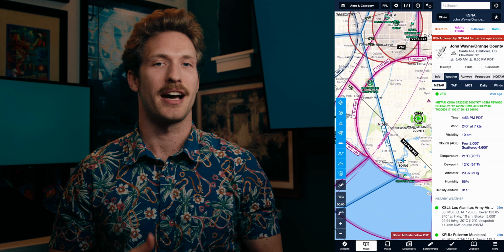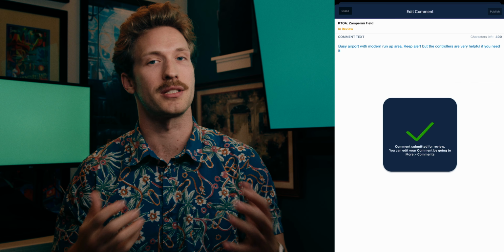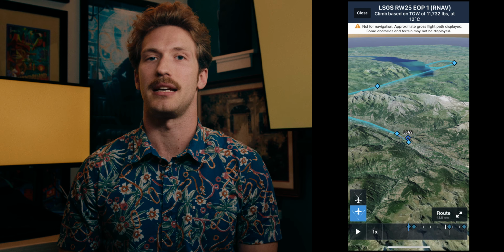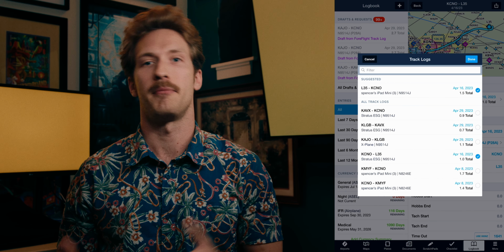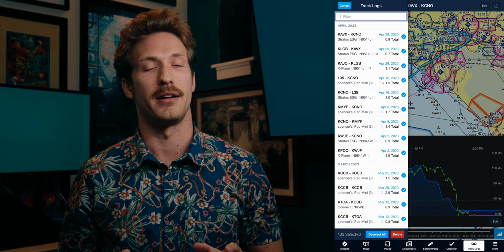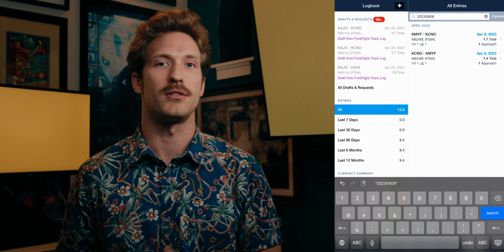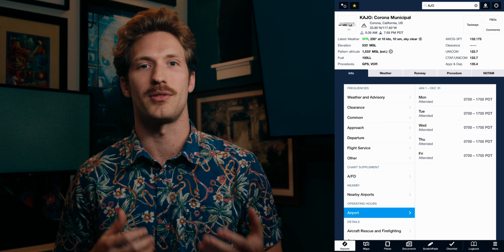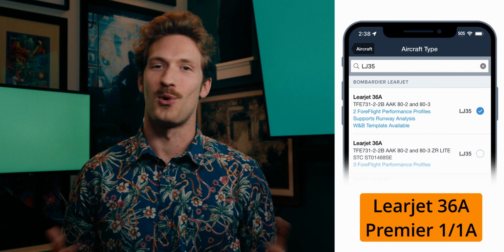ForeFlight's New Comment & Track Log Linking Features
ForeFlight's 15.5 update introduces eight notable new features. First, the comments tab has been enhanced to track, manage, and edit all airport and FBO comments in one place. The second feature is a 3D engine-out procedure visualization for users with the Runway Analysis add-on. The third update allows pilots to link multiple track logs to a single logbook entry, mimicking the round-trip recording in a traditional logbook. Additionally, there's now the ability to select and delete multiple track logs simultaneously.

Fifth, the update enhances the logbook's search feature, letting users filter entries by date. In the sixth update, more detailed global airport operating hours have been introduced, including timezone information and custom remarks. Seventh, VFR points support has been extended to include Canada and South Africa. Finally, the update brings runway analysis support for Learjet 36A and the Premier 1 and 1A. All these features aim to provide more comprehensive and user-friendly experiences for pilots using ForeFlight

00:00 - Intro
00:09 - Comment Management
01:15 - Link Multiple Track Logs
02:12 - Bulk-Delete Track Logs

The camera I use under the plane wings
Spare Camera Battery
Micro SD Card
Editing Software
Plane Tie Down Camera mount
Interior cabin camera mount